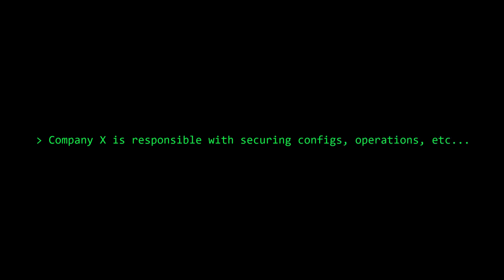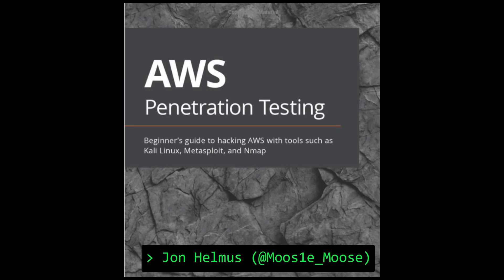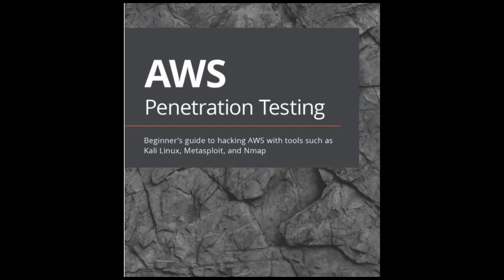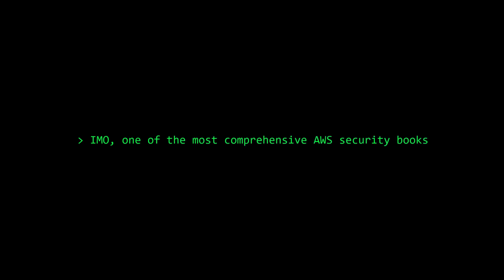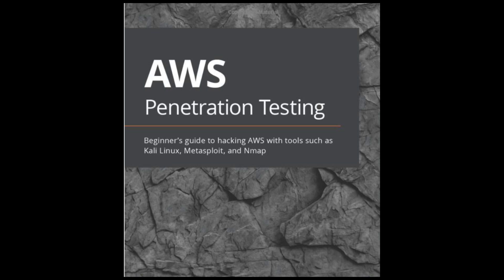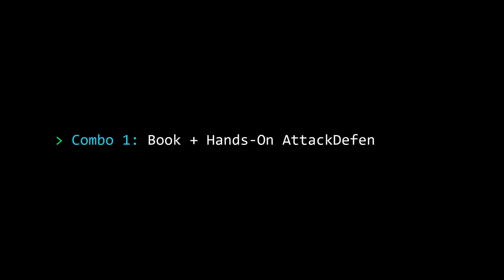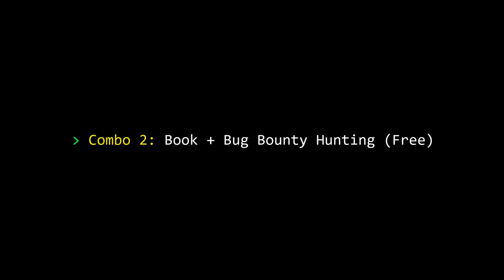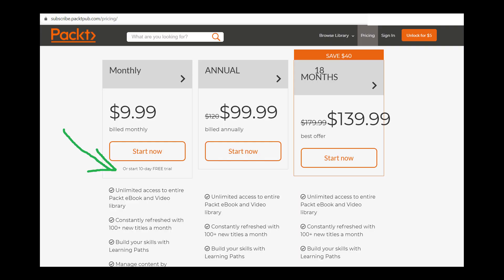How to Hunt for Bugs on Amazon - AWS Pentesting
________________________________________________________________________________________________ How to do bug bounty hunting and penetration testing on Amazon Web Services (AWS).

Books I recommend for Penetration Testing and Ethical Hacking:

1. TJ O'Connor - Violent Python
2. Dafydd Stuttard - Web App Hacker' s Handbook (2nd Ed)
3. Peter Yaworski - Web Hacking 101
4. Jon Erickson - Hacking: The Art of Exploitation (2nd Ed):
5. Peter Kim - The Hacker Playbook 3 (2018)
6. Peter Yaworski - Real-World Bug Hunting